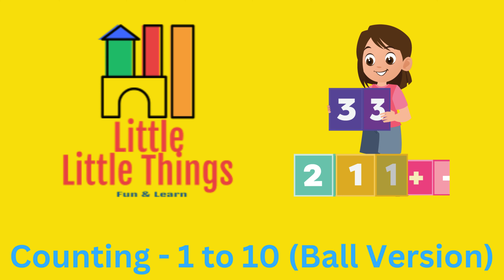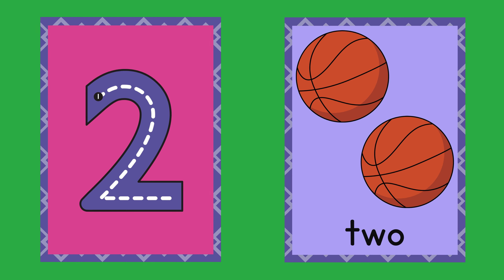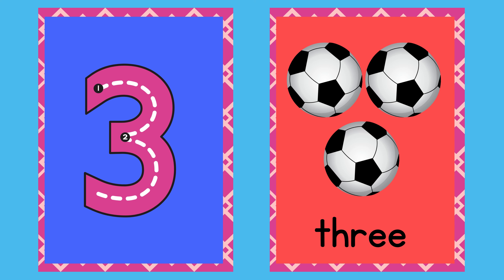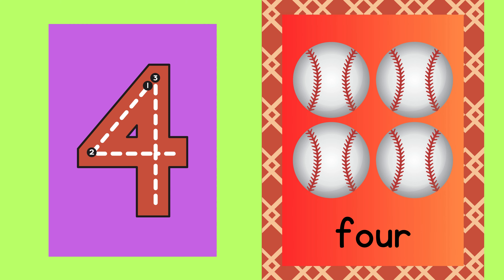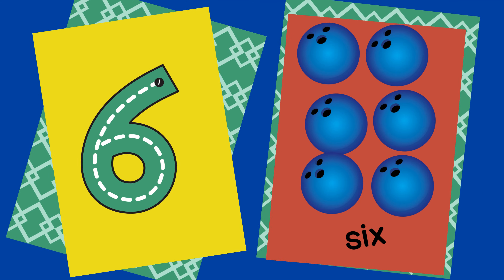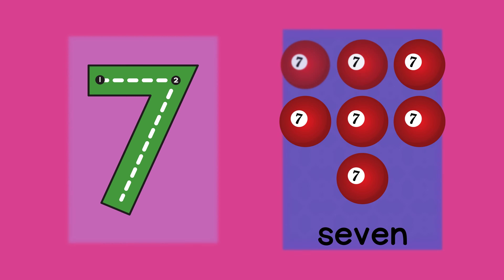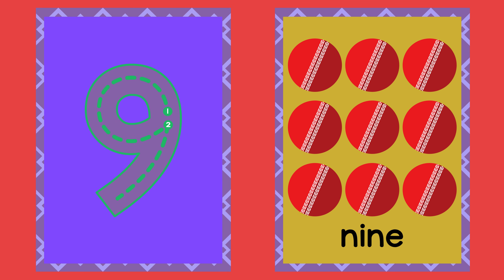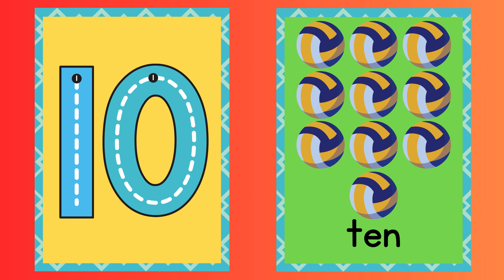Fun Maths - Counting 1 - 10 (Ball Version) | With Spelling| Kids and Toddlers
This video teaches the spelling of numbers from 1 to 10 in an interesting way to the little learner